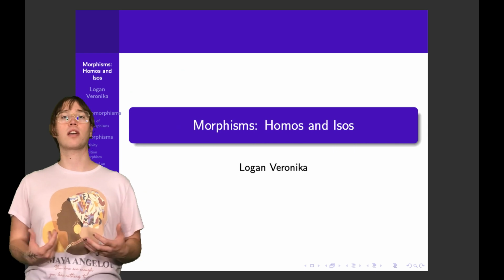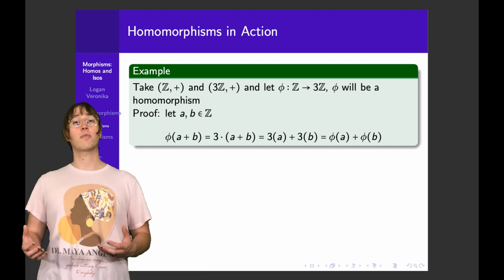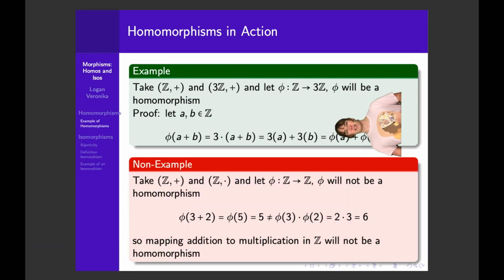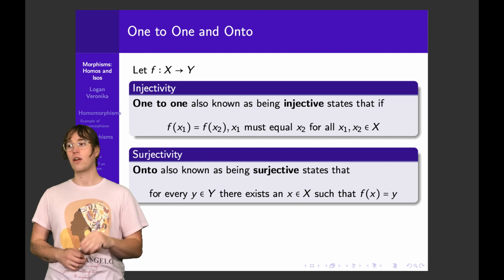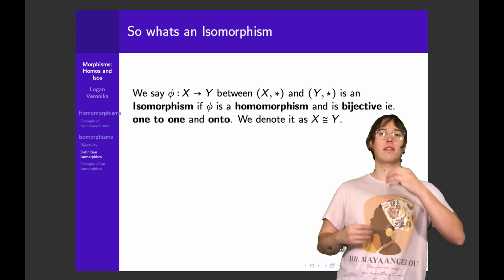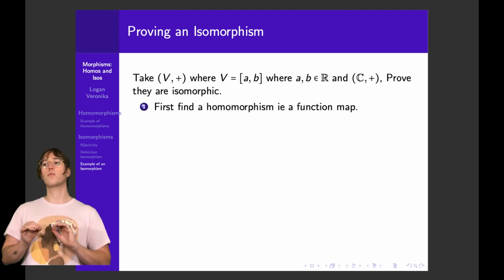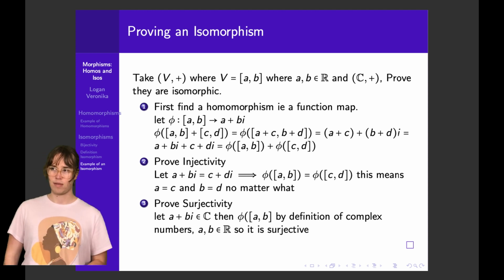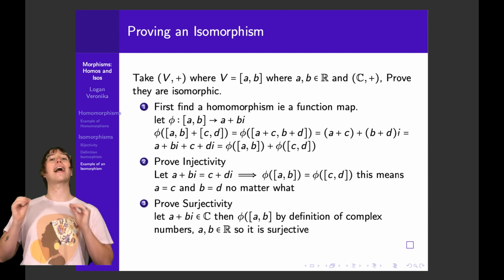Morphisms: Homos and Isos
What's an Isomorphism, find out on todays episode! Have a great day!!